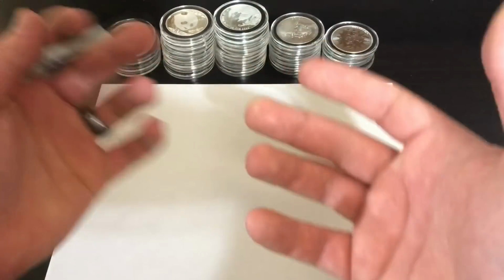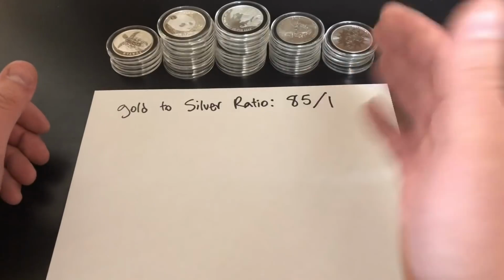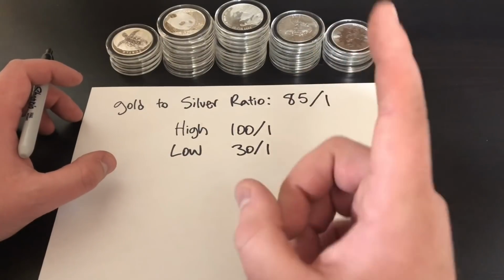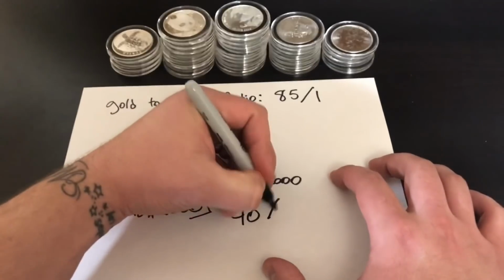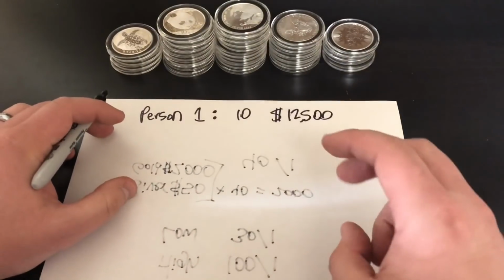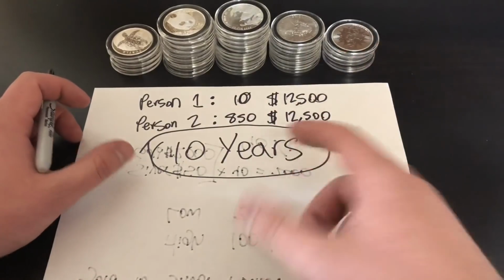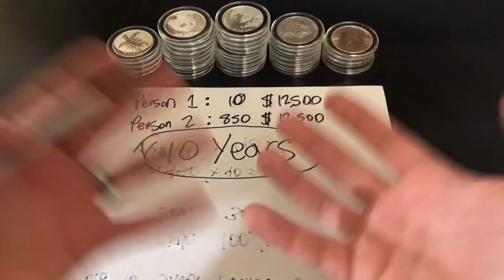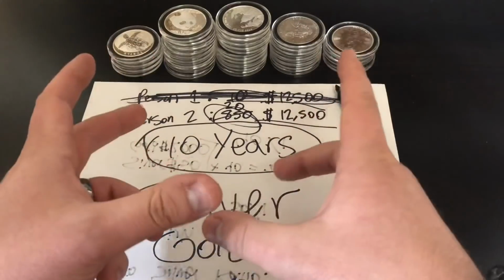How to get FREE GOLD Using the Gold to Silver Ratio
In this video I talk about how to get free gold using the gold to silver ratio. The gold to silver ratio is how many ounces of silver it takes to equal one ounce of gold. I explain how it is possible to purchase silver while the ratio is high and convert it to gold when to ratio is low in order to get free gold. This method of getting free gold has been done before in the past and I think there will be more opportunities in the future. While I am filming this video the gold to silver ratio is very high (85/1) so I am suggesting not buying gold, but rather buy silver and convert it to gold when the ratio tightens in order to get that free gold! Either way i'm still recommending to buy silver at this point in time! Good luck everyone on getting some free gold bars!